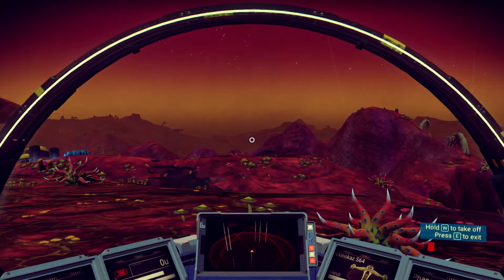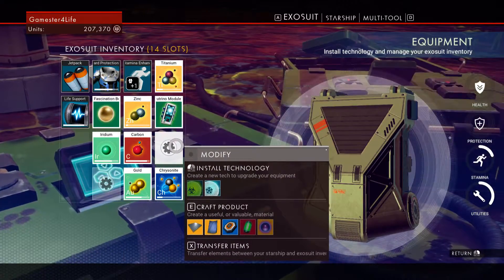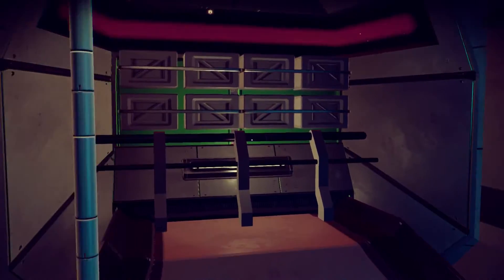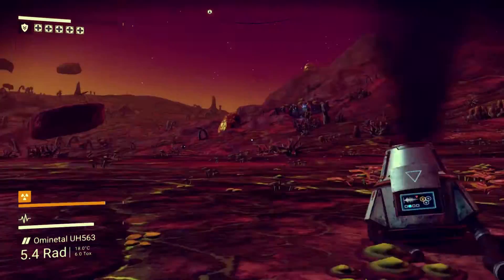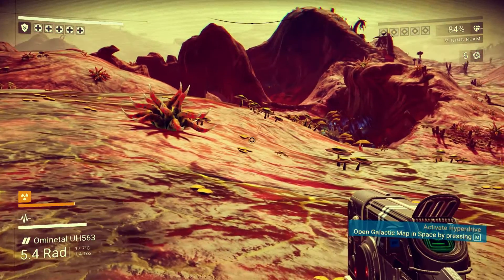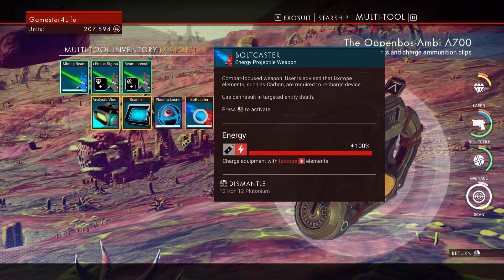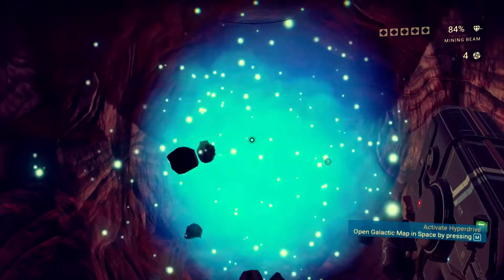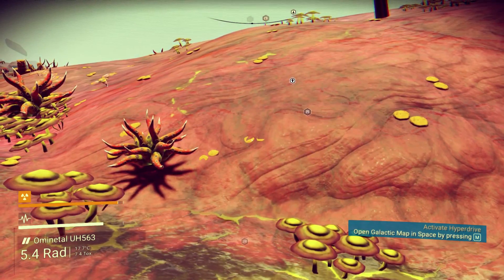No Man's Sky - Tutorial/Let's Play - Episode 15 - Another POI & Plasma Launcher!!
Welcome to "Episode 15" of my "No Man's Sky" "Tutorial/Let's Play" series. In this episode I visit another point of interest, and also introduce you to my little friend. I hope you enjoy this episode as much as I enjoyed making it for you. :o)